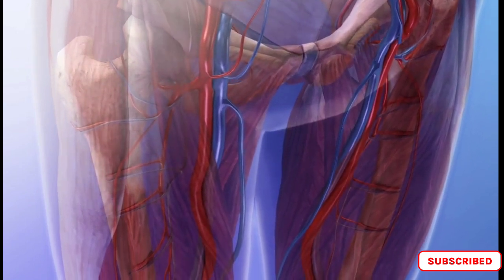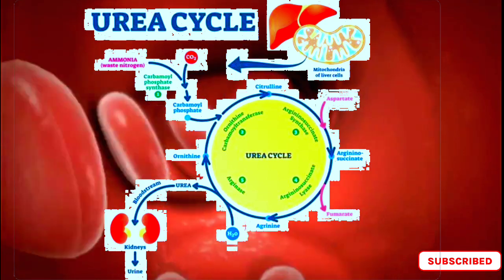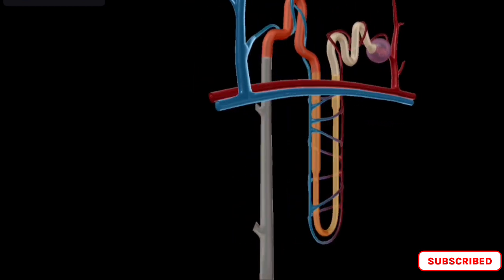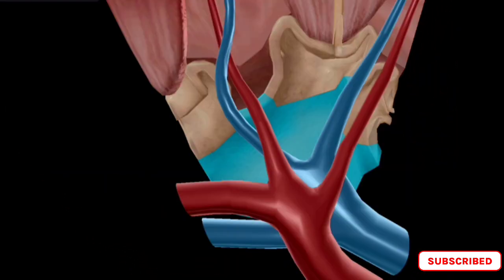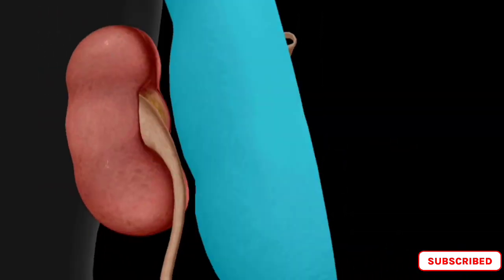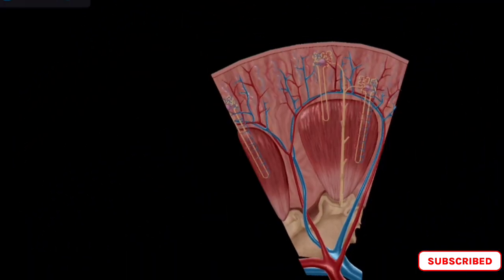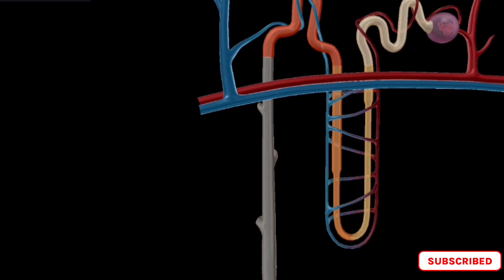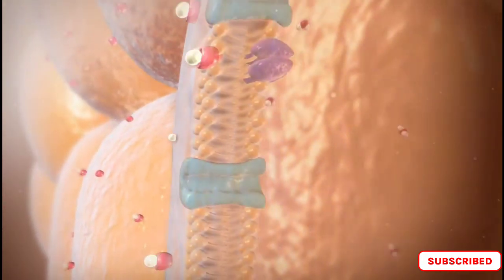Excretory products and their elimination PART 2 | 3D animation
In this brief video, we provide an overview of the excretory system and how it eliminates waste products from the body. We cover the different types of waste products that the body produces and why they need to be removed, as well as the main organs of the excretory system and how they work together to eliminate waste. With clear and concise explanations and helpful illustrations, this video is a great resource for anyone looking for a quick introduction to the topic of excretory products and their elimination. watch full video and don't forget to subscribe to my channel.